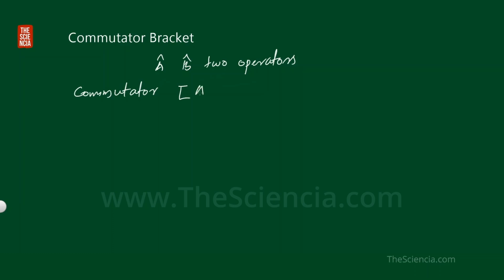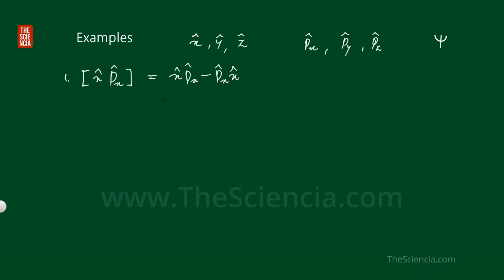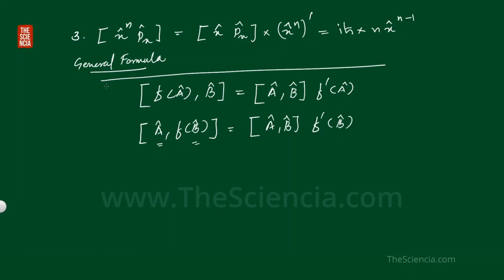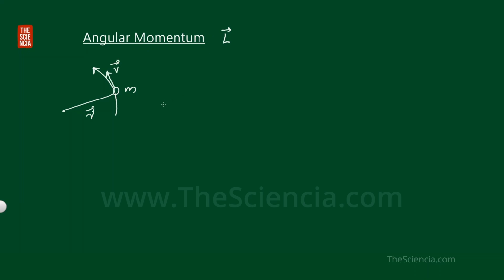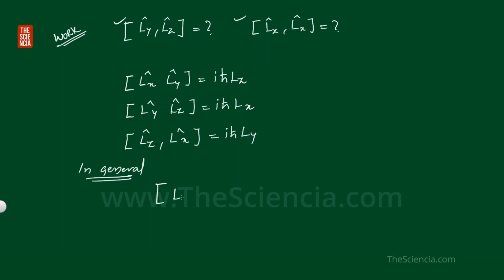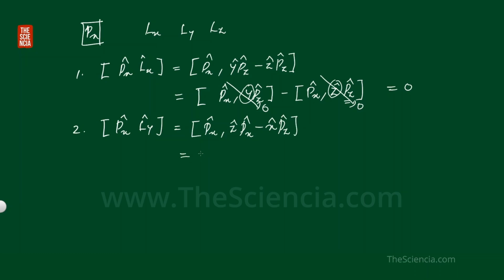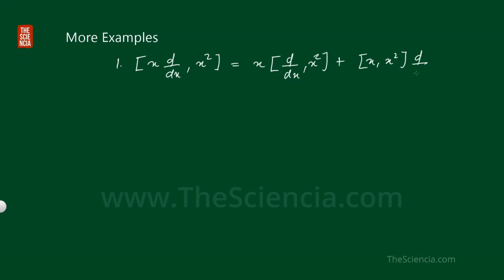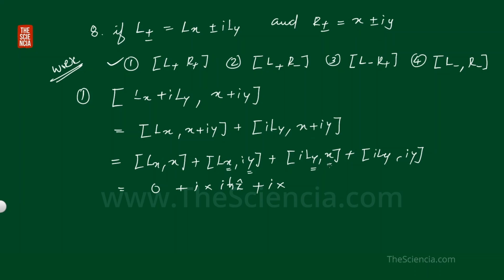Commutator Algebra #11 Quantum Mechanics Lecture Series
00:00:00 1.Commutator Bracket & Properties
00:09:25 2.Commutator Of X And P
00:16:34 3.Type 1- Example Problems
00:30:47 4.Angular Momentum Commutator
00:42:17 5.Type 2 - Example Problems
00:57:42 6.Type 3 - Commutator Bracket
01:01:09 7. More Example Problems